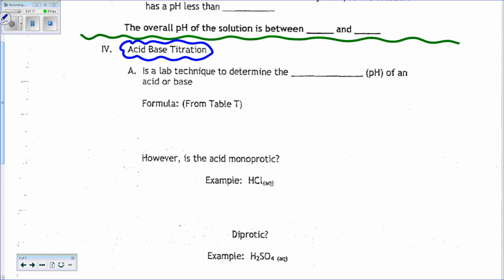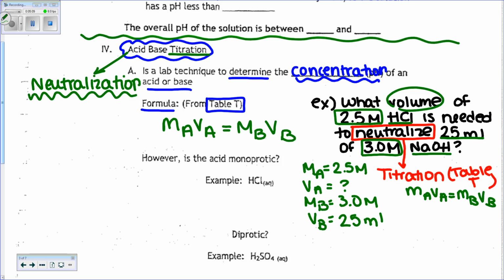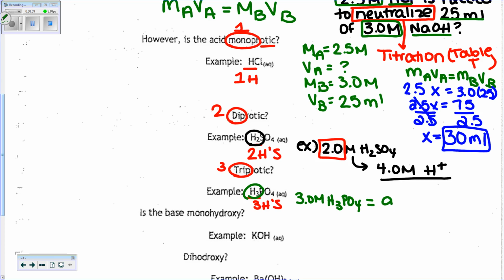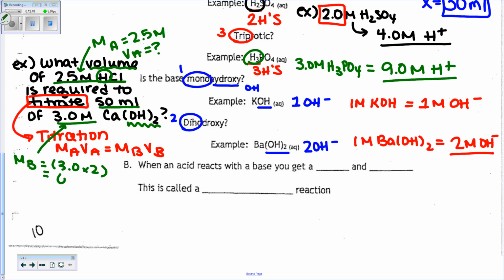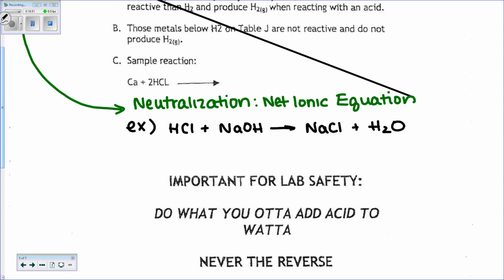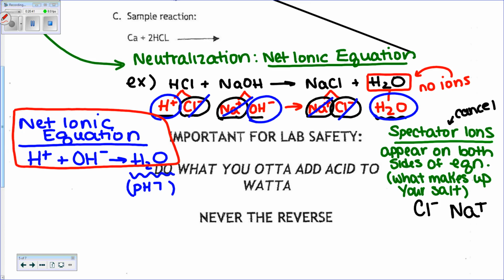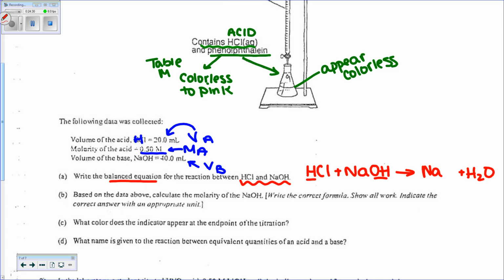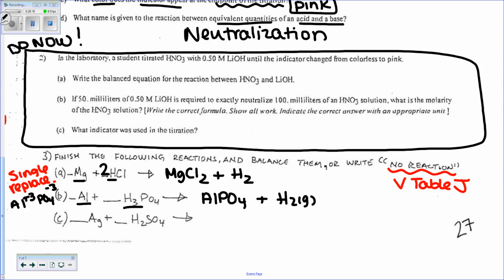Acid Base Video 3 Titration and net ionic equations